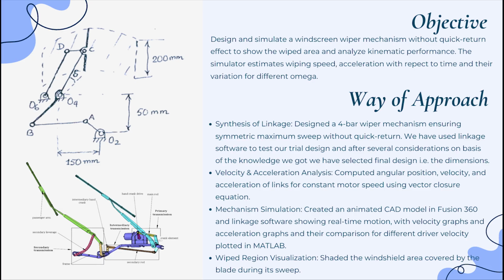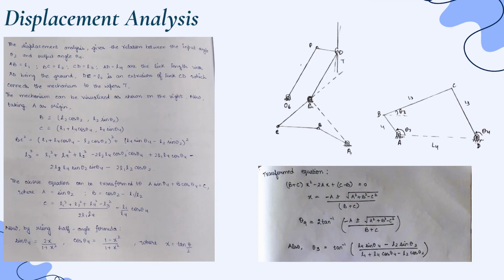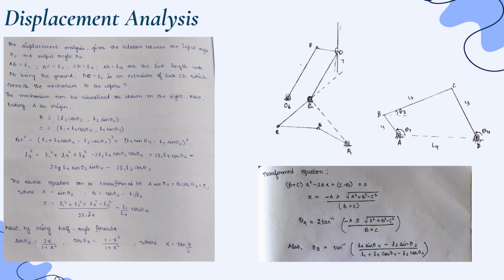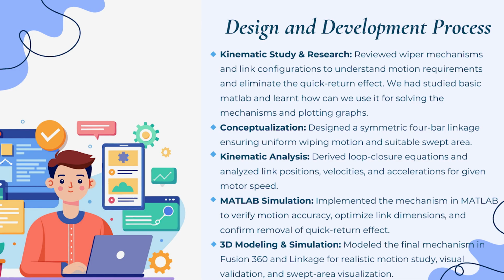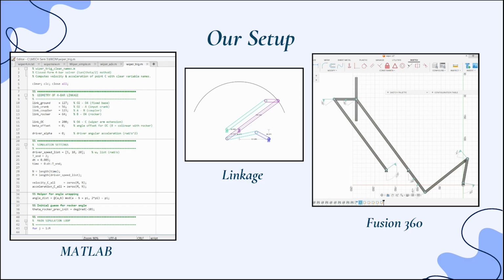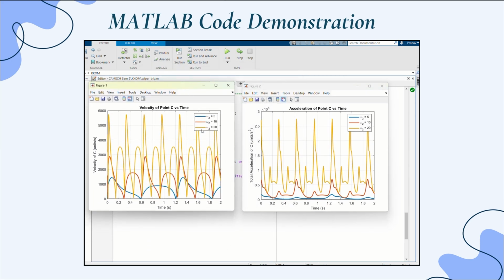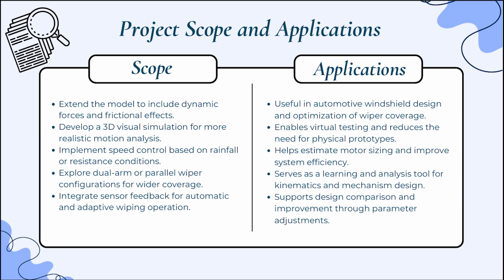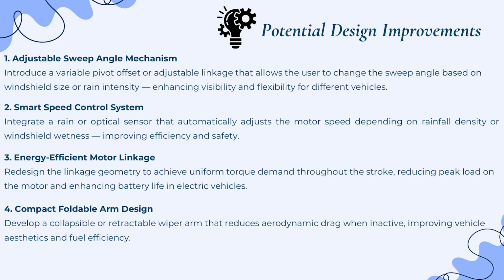Kinematics of Machines - Term Project | Wiper Mechanism - Synthesis, Simulation and Innovation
Windshield Wiper Mechanism | Four-Bar Linkage Design, Analysis & Simulation

In this project for Mechanism Sessional (ME29002), we design and analyze a windshield wiper mechanism using a symmetric four-bar linkage to eliminate the quick-return effect and achieve smooth wiping motion.

Our workflow includes:

🔹 Kinematic Study & Synthesis – Understanding wiper geometry and deriving loop-closure equations
🔹 Linkage Simulation – Iterative design and swept-area validation
🔹 MATLAB Analysis – Position, velocity, and acceleration computation for point C (wiper tip)
🔹 Fusion 360 Modeling – 3D assembly, joint motion, and realistic visualization
🔹 Result Comparison – Given vs. modified mechanism, uniform wiping, and improved motion behavior

This video explains the complete design process, coding approach, and final simulation results by our team of four.